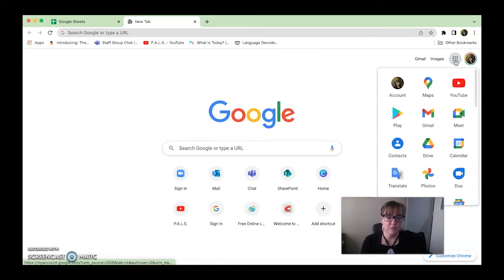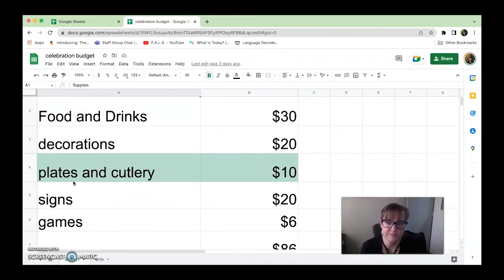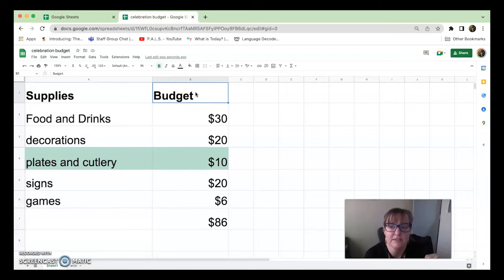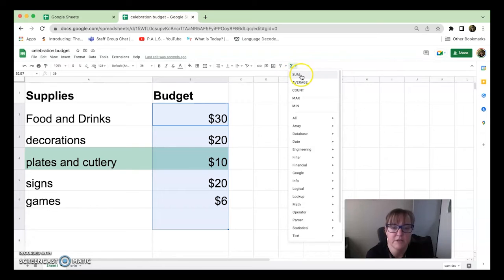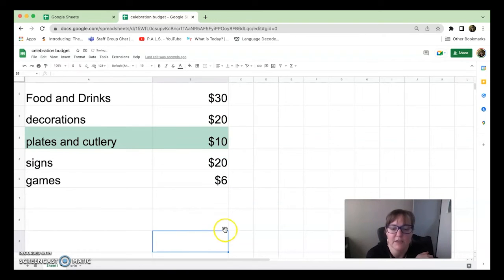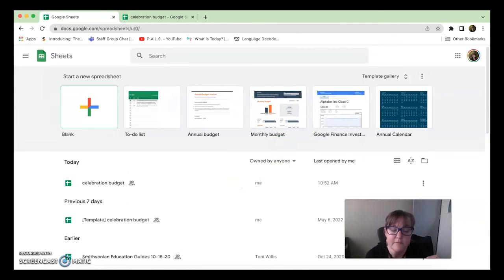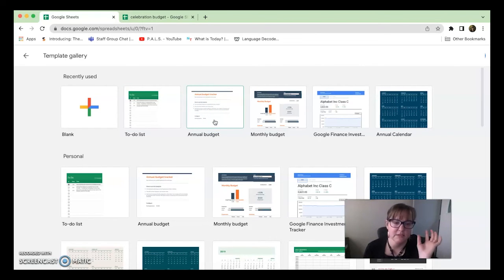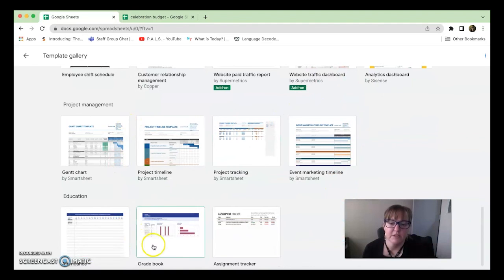Adult Computer Literacy: Introduction To Spreadsheets Using Google Sheets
Adult Computer Literacy Program with PALS Adult Literacy Program located in Edmonton, Alberta. In this video, you will learn how to use Google Sheets to make simple spreadsheets.

Project Adult Literacy Program (PALS) is a program operating in Edmonton, AB to help adults learn to read and write. The goal of PALS is to create a community in which all adults are functionally literate so that they can meet their full potential.

👉 Would you, or someone you know, like to become better at reading?

(The Programs are FREE)

Let us match you with a tutor who will help you get better at reading and writing with step-by-step lessons that work for you.

You will build on what you already know and go at your own speed.

You can work online or in-person at the PALS office in Edmonton, or at a library.

👉 Do you want to learn?
PALS can help you reach your goals! Get better at reading, writing, English skills, basic math, digital skills, and more.

Meet with a tutor at a time that works for you
Learn one on one or in small groups

Our program will help you develop your general English skills for day-to-day living, like making a doctor’s appointment, asking for help in a supermarket, filling out forms, getting a library card, or talking to your child’s teacher.

Project Adult Literacy Society
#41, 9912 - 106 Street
Edmonton Alberta T5K 1C5